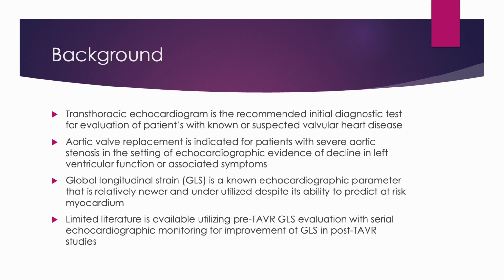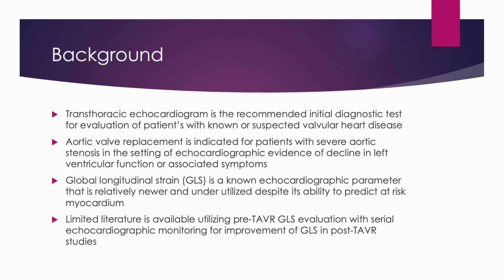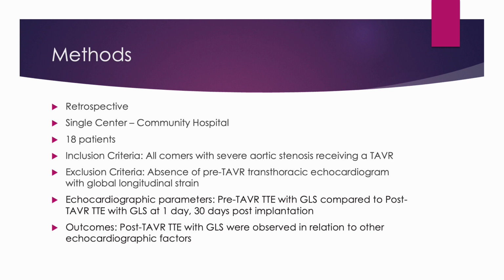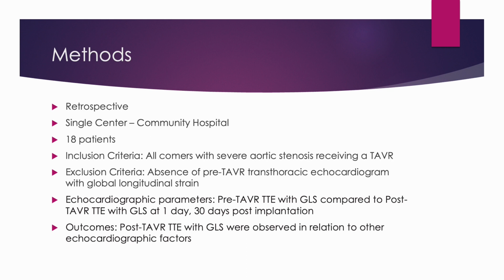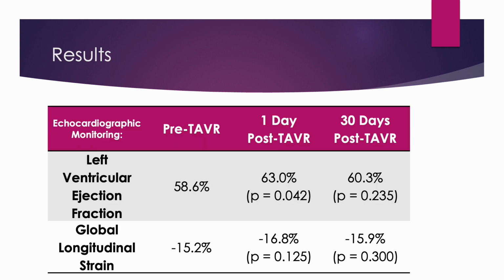Assessment for change in Echocardiographic Left Ventricular GLS following TAVR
Michigan American College of Cardiology 2022 - Fellow-in-Training Research Submission